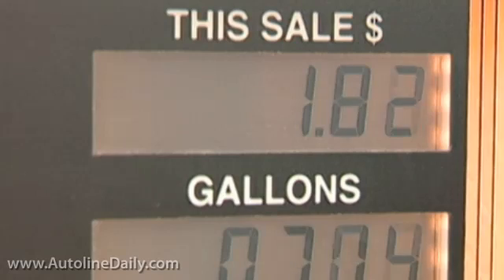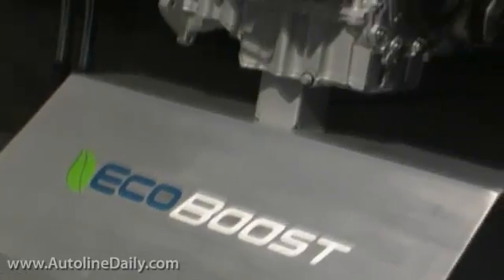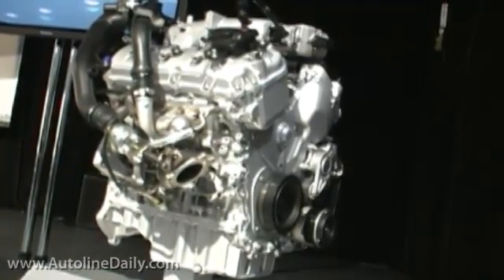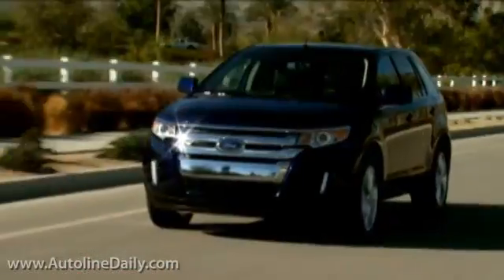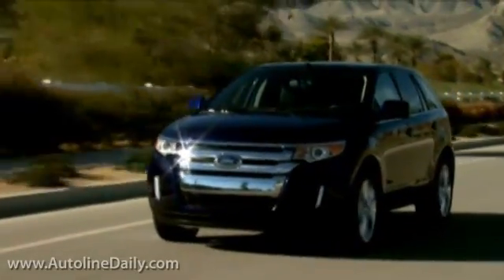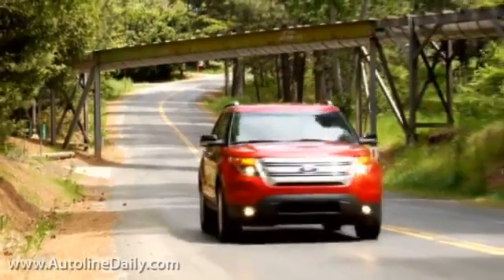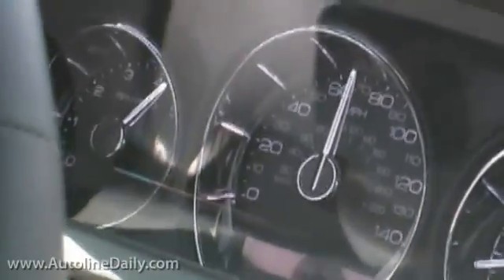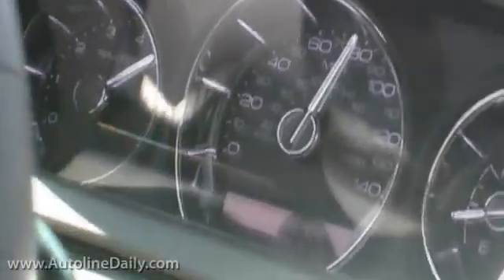EcoBoost's Secret Sauce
Stricter fuel-economy standards are forcing automakers to rethink their vehicle strategies.  The price of oil is also playing a big role in this upheaval.  One way OEMs can meet these tough new laws -- and keep consumers from going bankrupt when they fill the tank -- is by offering smaller, forced-induction engines.  There are many examples of this in the market today, but probably the best known is Ford's EcoBoost lineup.  Learn what makes Dearborn's implementation of this technology different from that of other automakers.